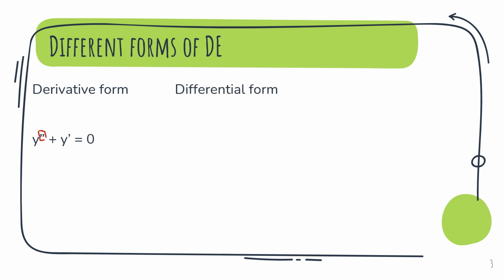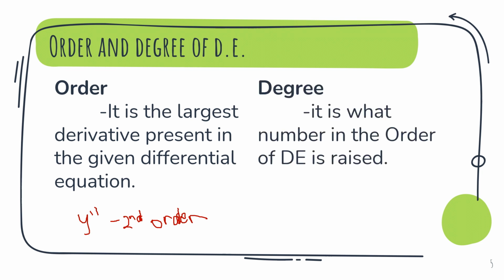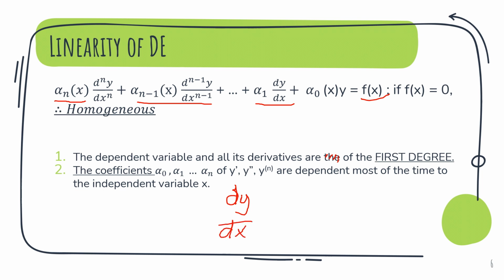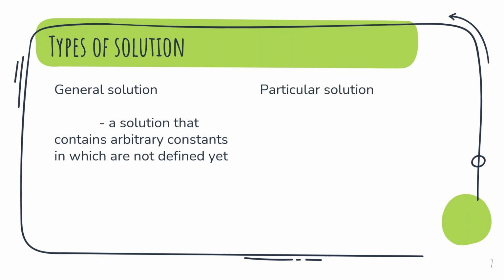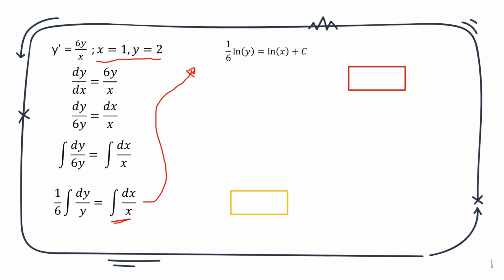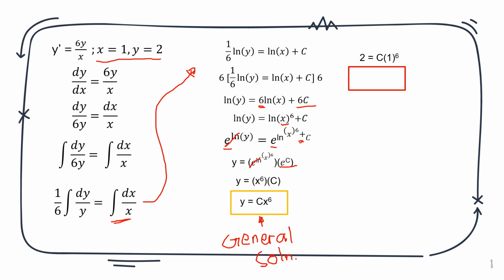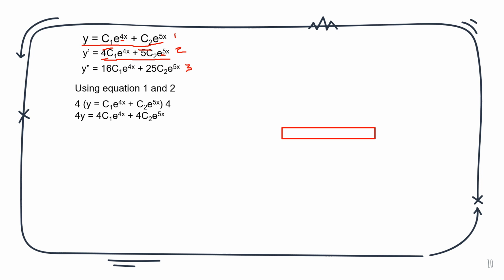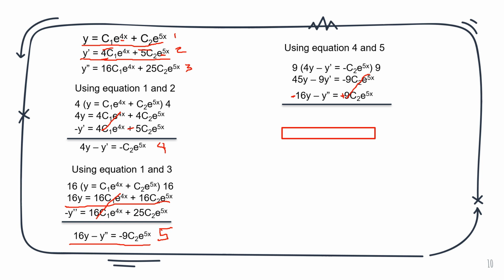LECTURE 1: INTRODUCTION TO DIFFERENTIAL EQUATION + ELIMINATION OF ARBITRARY CONSTANTS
Hello everyone! I'm Roovic Ferry Fernandez and currently in 2nd year college taking BS Food Engineering, FE 2101.

in this video I discussed these following topics:
•Introduction in Differential Equation
•Forms of DE
•Components of DE
•Classifications of DE
•Order
•Linearity
•2 Types of Solution
•Arbitrary Constants
•Elimination of Arbitrary Constant